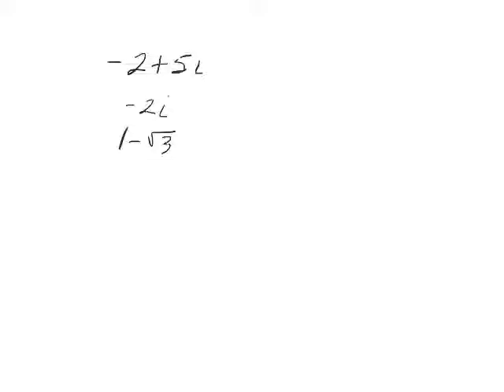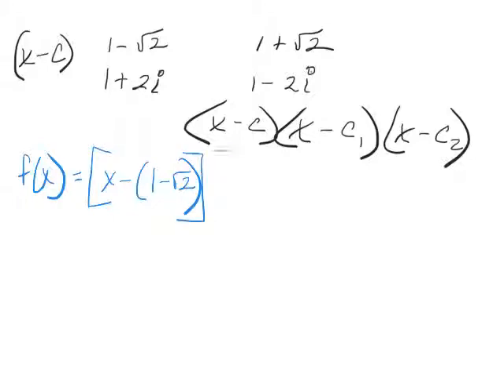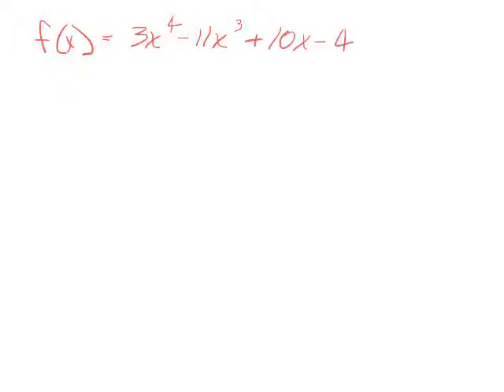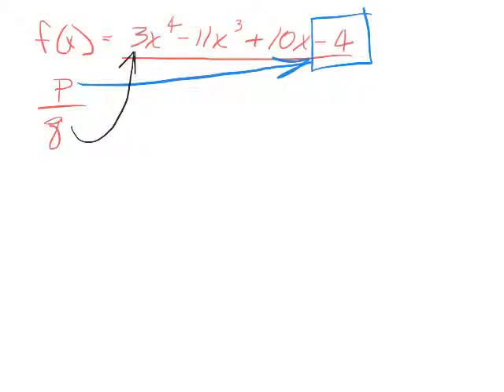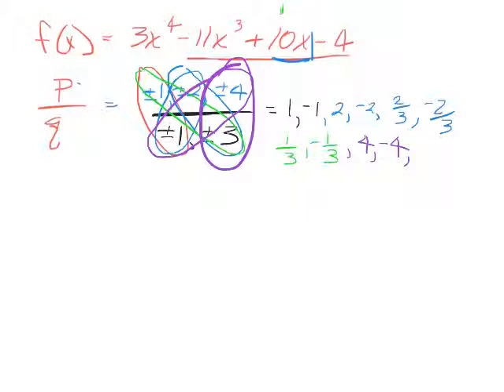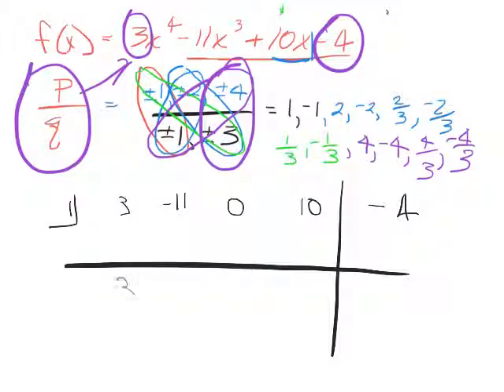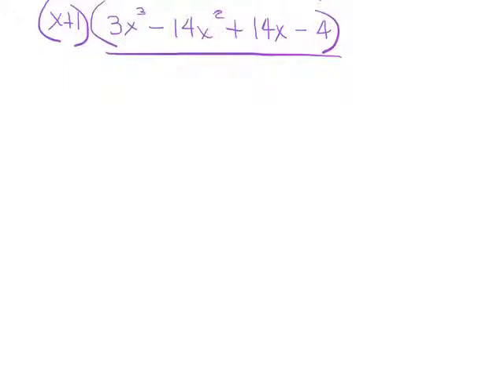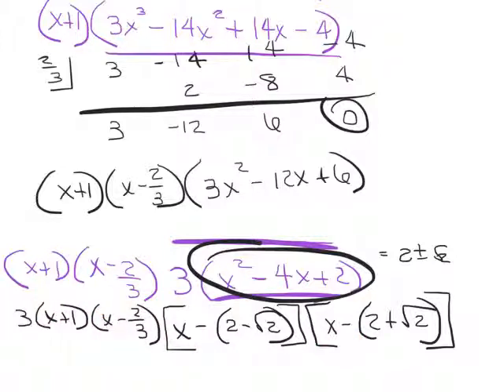3.4b; college algebra